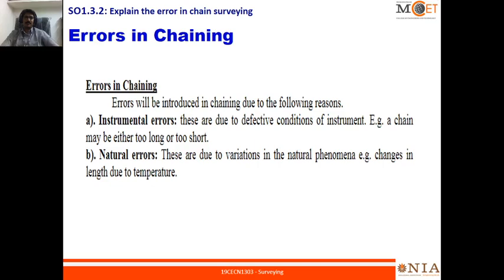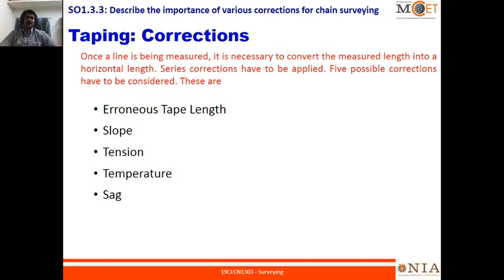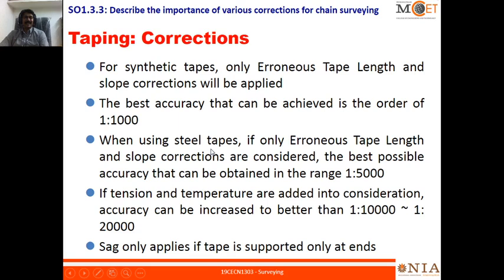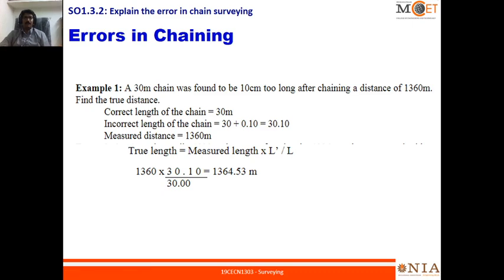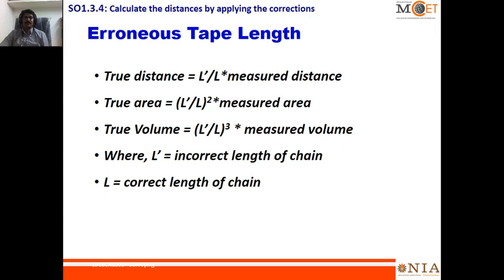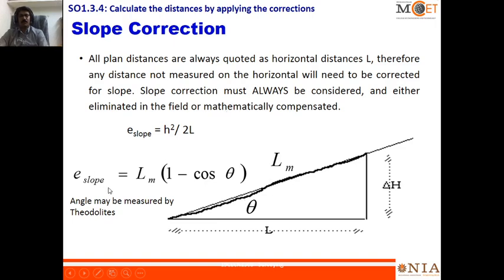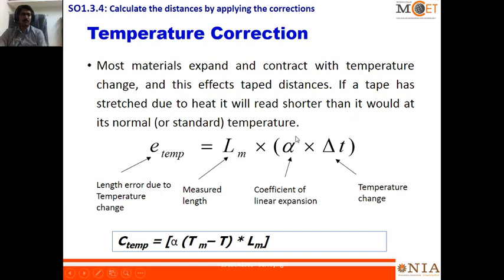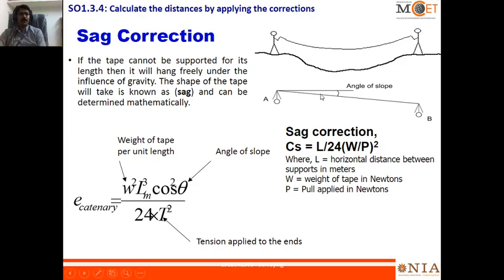005 Chain Surveying - Errors and their Corrections